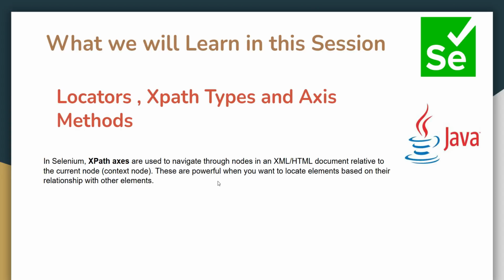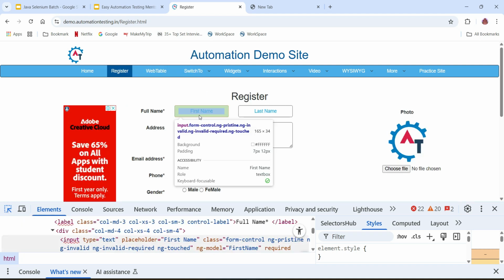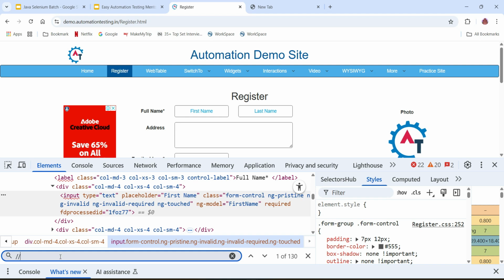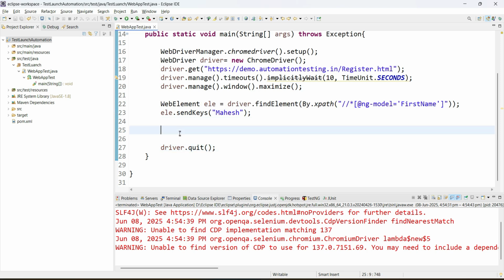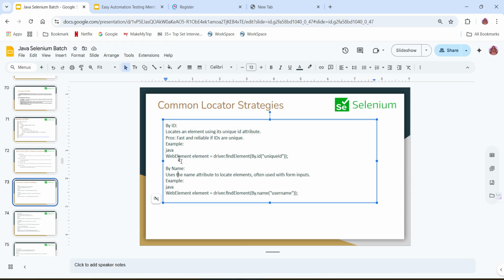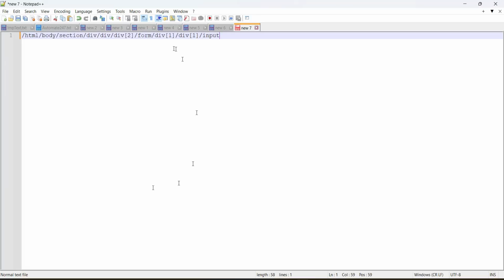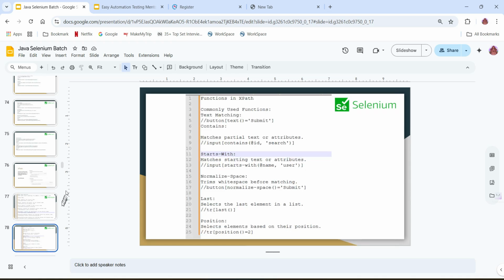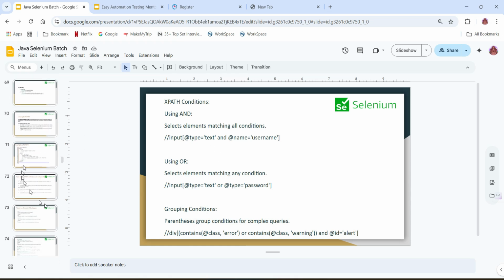Basic Selenium Locators and Xpath Axis Methods #1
🎯 Master XPath in Selenium | XPath Location Strategies & Axis Types Explained

🚀 In this video, you'll learn everything you need to know about XPath in Selenium, including how to use axes to navigate the DOM like a pro!

🔍 What you'll learn:

What is XPath and why it’s important in Selenium automation

Basic and advanced XPath location strategies

Powerful XPath axes (like parent, child, ancestor, following-sibling, etc.)